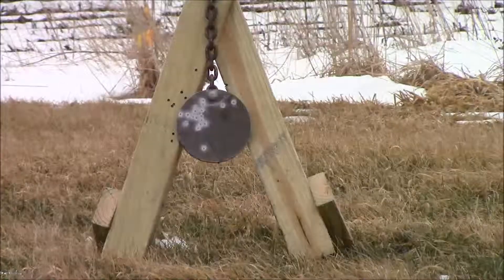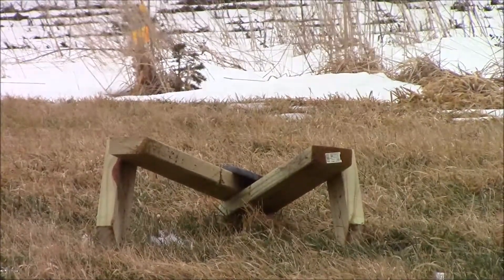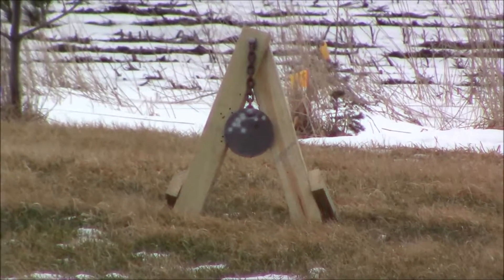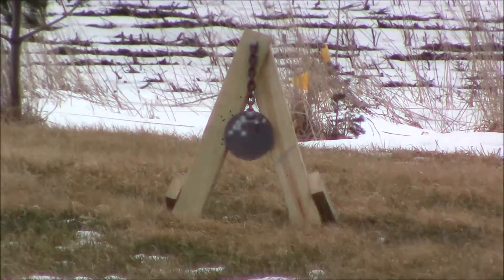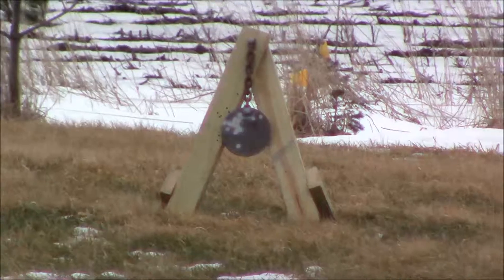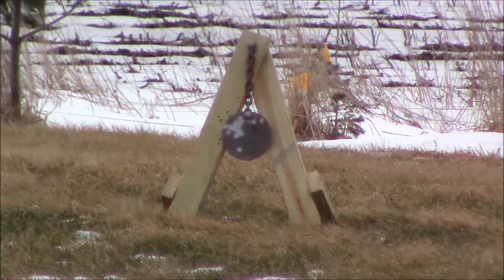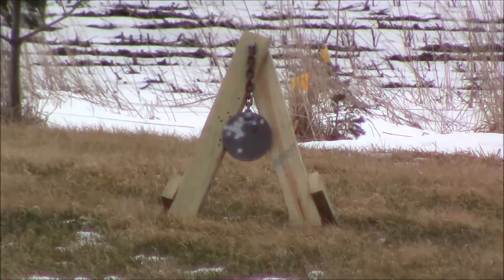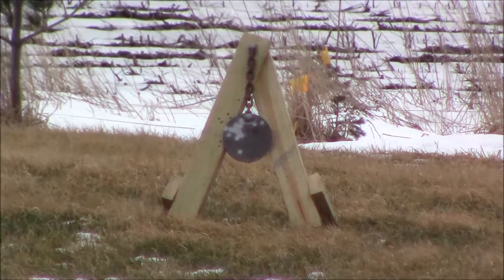short 10/22 shooting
Just a short video for you guys. 4" plate at 60 yards with the 10/22. Just messing around.